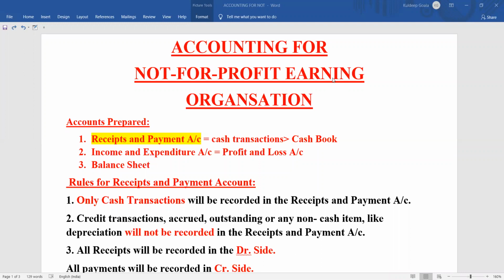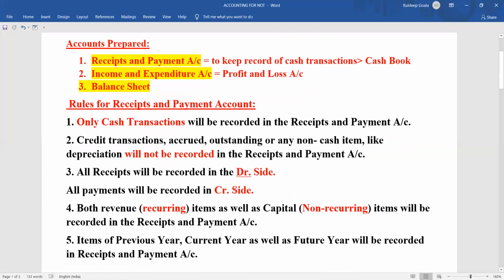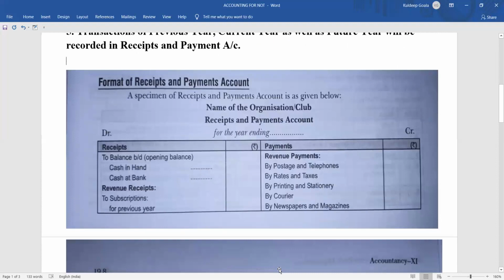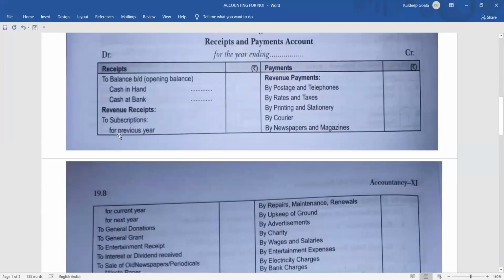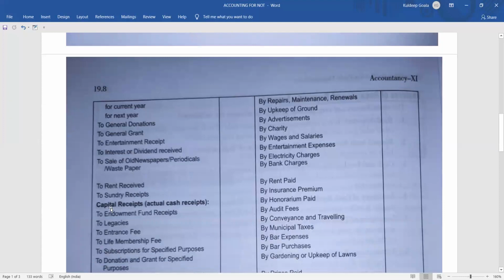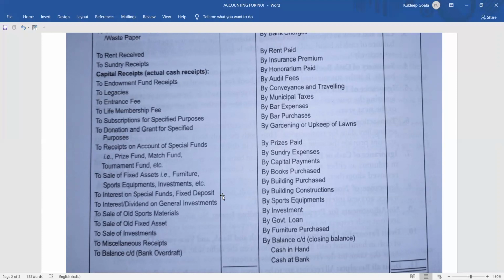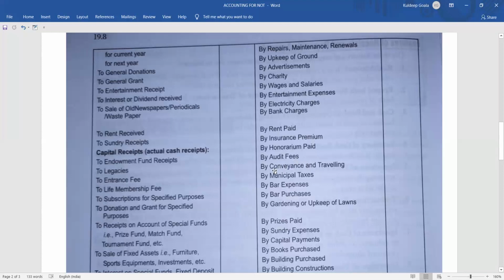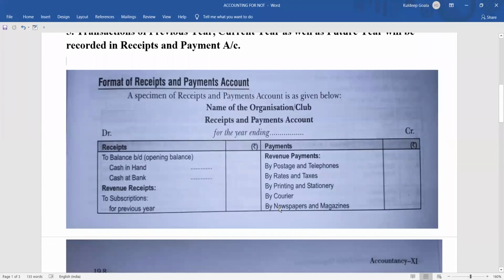Introduction to Not for Profit. Organization